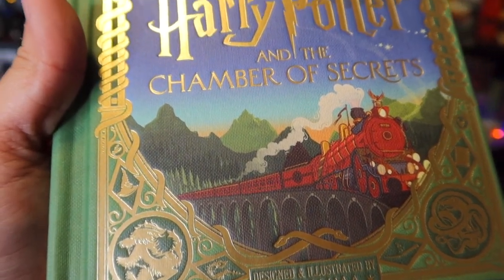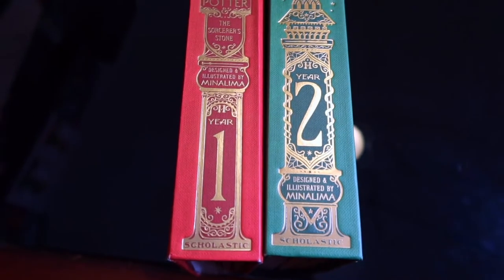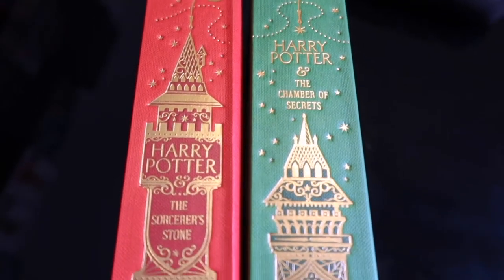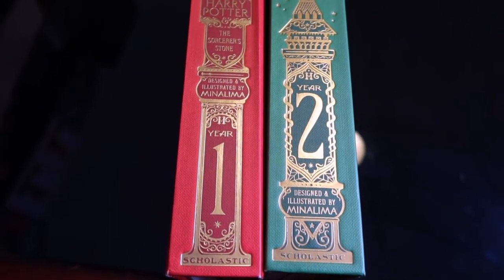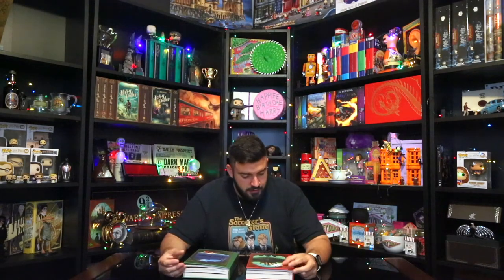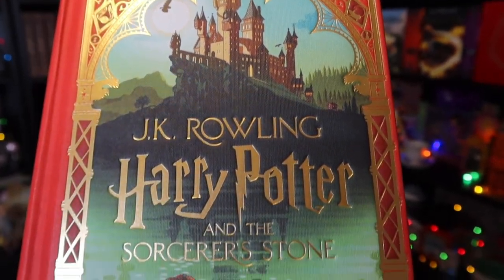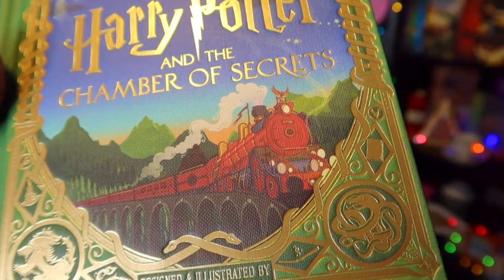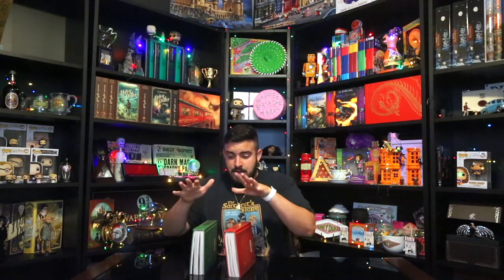Whats The Difference? Sorcerers Stone VS Chamber Of Secrets | Minalima Illustrated Edition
Hey guys! The video You all wanted to see is finally here!! the difference and similarities between the minalima illustrated editions of both The Sorcerers Stone and The Chamber Of Secrets!!